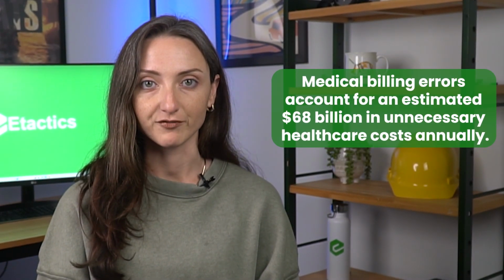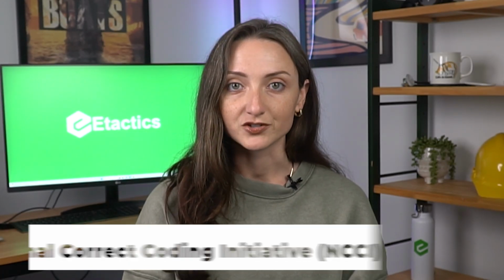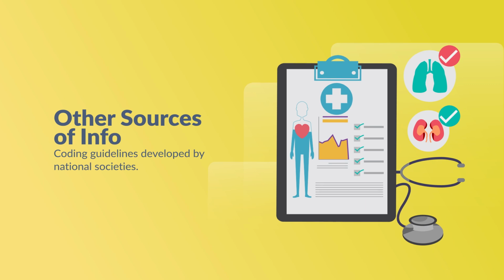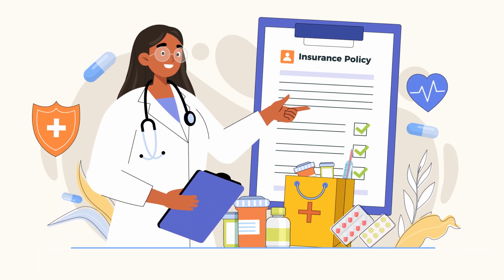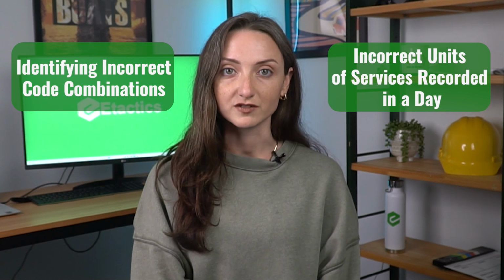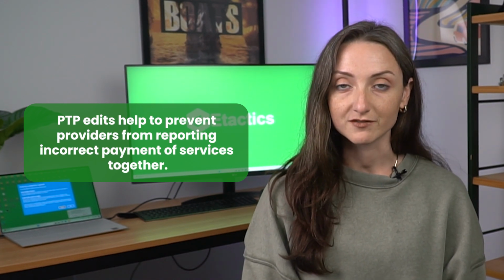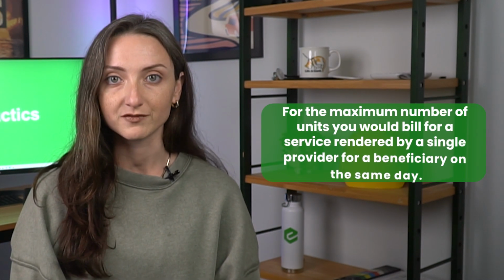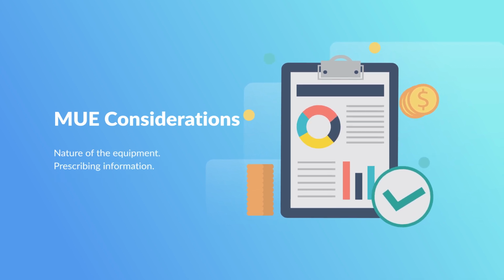[ANSWERED] What are NCCI Edits?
According to Worldmetrics.org medical billing errors account for an estimated $68 billion in unnecessary healthcare costs annually. It goes without saying, but understanding the ins and outs of medical coding and billing are super important. Being able to accurately document services and procedures rendered during a visit can be the difference between receiving revenue on time or not.

However, some aspects of medical billing and coding can be a bit more complicated than others. One of them being National Correct Coding Initiative (NCCI) edits. Today, let’s go over what NCCI edits are and why they are important. Let’s get into it!

The NCCI is a program under the Centers for Medicare & Medicaid Services (CMS), which houses specific coding policies and edits. The CMS owns this program, deciding any decisions regarding the rules and regulations within.

They base the coding policies off of the content in the American Medical Association’s Current Procedural Terminology (CPT) Manual. As well as national and local policies/edits.

Other sources of information taken into consideration by the CMS include:
* Coding guidelines developed by national societies
* Analysis of standard medical and surgical practices
* Review of current coding practices.

Originally formed in January of 1996, the purpose of the NCCI is to prevent improper coding. More specifically, to reduce instances of duplicate codes and ensure services rendered are medically appropriate. It promotes national correct coding of Medicare Part B claims. Medicare Part B tends to take care of medically necessary services and preventative services.

Some examples might include outpatient office visits or same day surgery.

It was in 2010 that the Affordable Care Act required CMS to notify states that Medicaid is compatible with all five Medicare NCCI methodologies. Today, NCCI edits are essential when processing both Medicare and Medicaid claims.

NCCI edits are often used for identifying incorrect code combinations and incorrect units of services recorded in a day.

There are two separate categories that make up NCCI edits: Procedure-to-Procedure (PTP) Edits and Medically Unlikely Edits (MUEs). PTP edits help to prevent providers from reporting incorrect payment of services together. The NCCI includes one table of edits for physicians or practitioners. They include another table of edits for outpatient hospital services. Column one for HCPCS, and Column two CPT. For reference HCPCS stands for Healthcare Common Procedure Coding System and CPT stands for Current Procedural Terminology.

If a report includes two codes of an edit pair on the same date of service, for the same beneficiary, only Column one code is eligible for payment. The Column two code is then denied. That is, unless proven clinically appropriate. The provider must then utilize the correct NCCI PTP-associated modifier in this case.

A great example is when a patient receives a surgery. The closure of the wound for that surgery is inherently included in the billing. You do not need to also bill separately for closing the wound on top of billing for the surgery.

An MUE is a unit of service edit for HCPCS and CPT codes. More specifically, for the maximum number of units you would bill for a service rendered by a single provider for a beneficiary on the same day.

These MUEs help to reduce errors when it comes to clerical entries and any incorrect coding based on the following criteria:
* Anatomic considerations.
* HCPCS/CPT code descriptors.
* CPT coding instructions.
* Established CMS policies.
* Nature of a service/procedure.
* Nature of an analyte.
* Nature of the equipment.
* Prescribing information.
* Claims data.

Understanding how this edit works can help your practice reduce your paid claims error rate for Medicare claims. MUEs are either claim line edits or date of service edits. If the MUE is a claim line edit, each line of a claim is adjudicated against the MUE value for the HCPCS/CPT code on that claim line. If the unit of service on the claim line exceeds the MUE value, all units of service for that claim line are denied. If the same code is reported on more than one line of a claim by using CPT modifiers, each line of the claim is adjudicated separately against the MUE value of the code on that claim line.

If the MUE is a date of service MUE, all units of service for the HCPCS/CPT code reported by the same provider/supplier for the same beneficiary for the same date of service are summed. The summed value is compared to the MUE value. If the sum is greater than the MUE value, all units of service for the code on the current claim are denied.